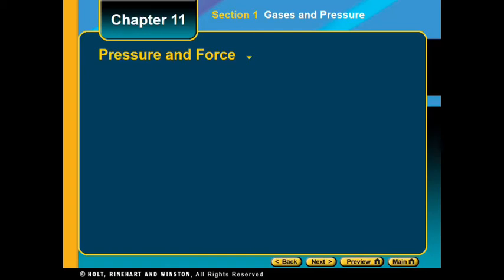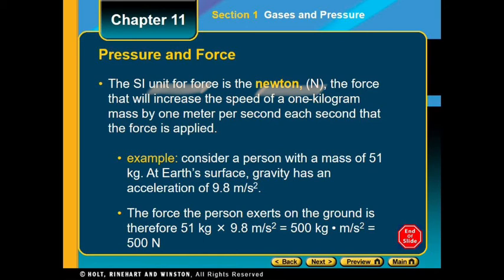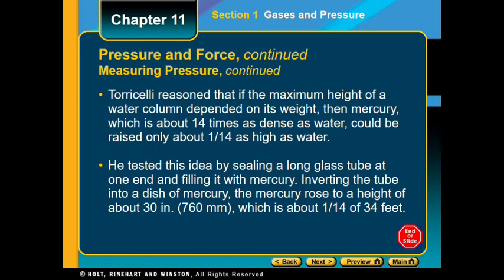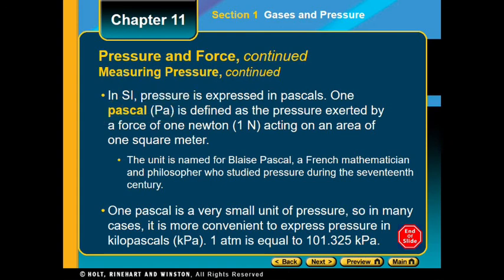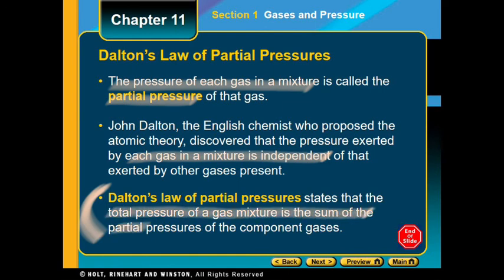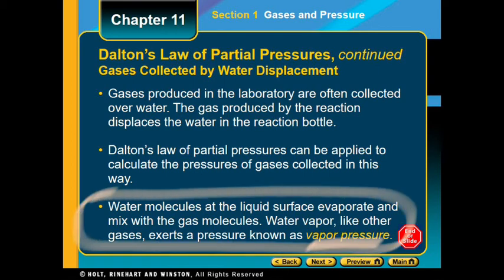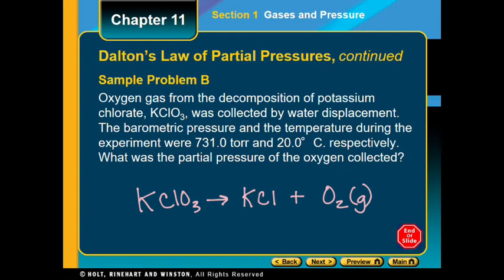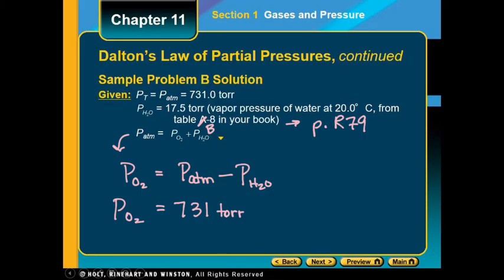Chemistry II Ch.11.1 Podcast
Gases and Pressure